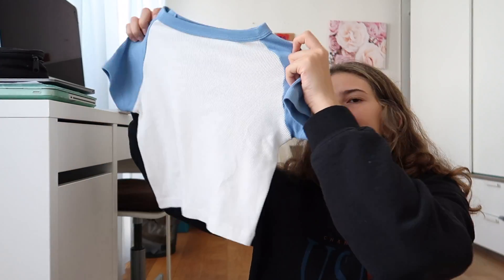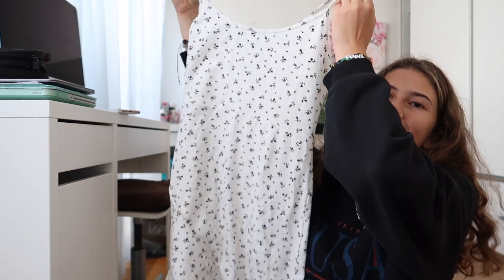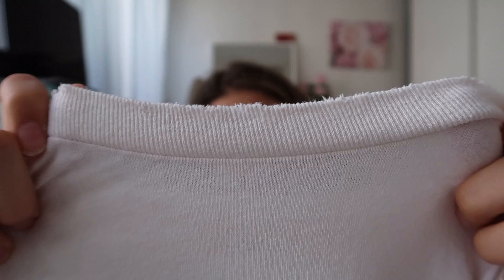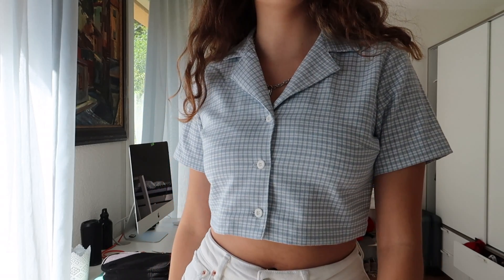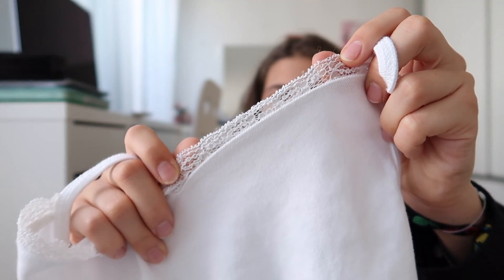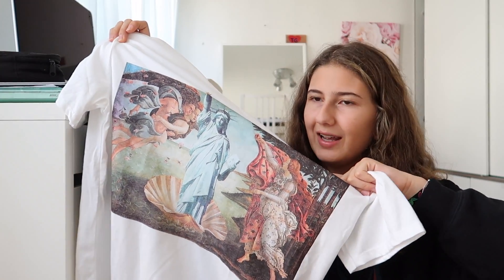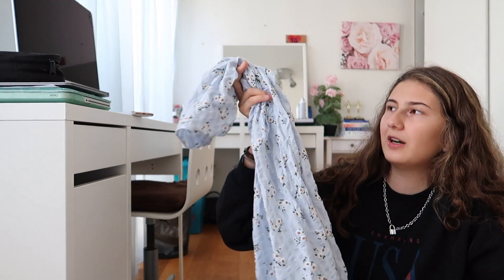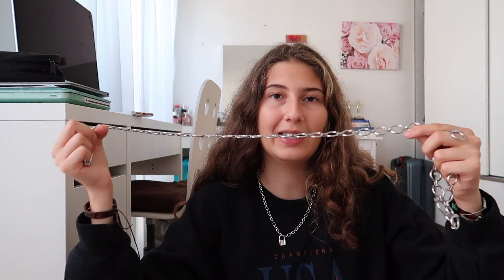Brandy Melville Back to School try-on Haul